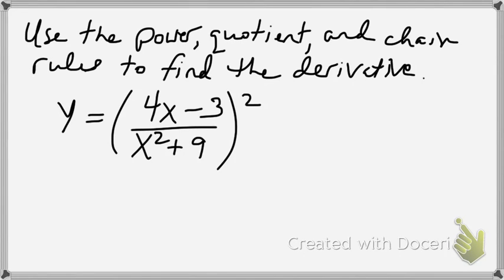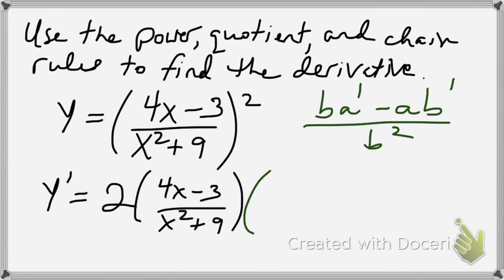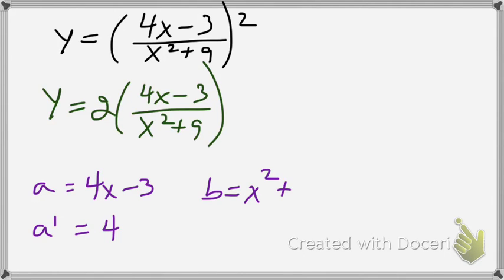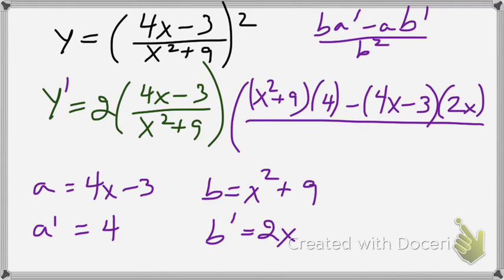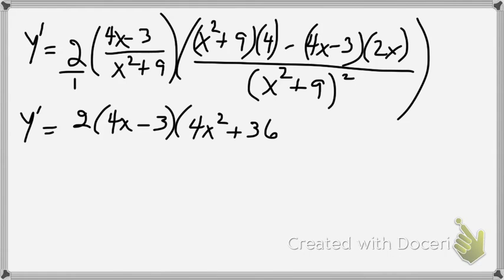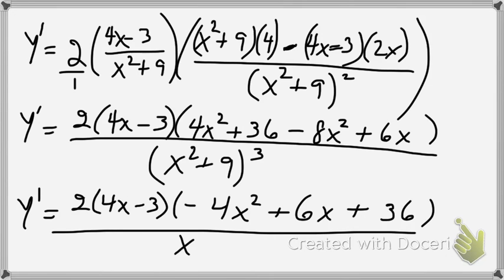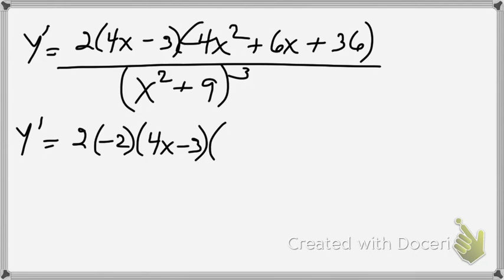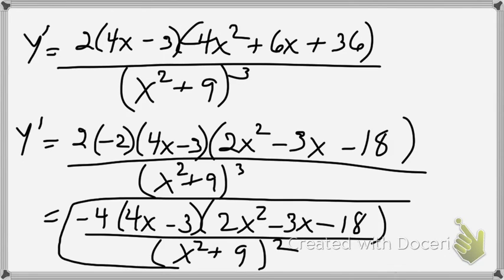power quotient chain (error: bottom cubed @ end)